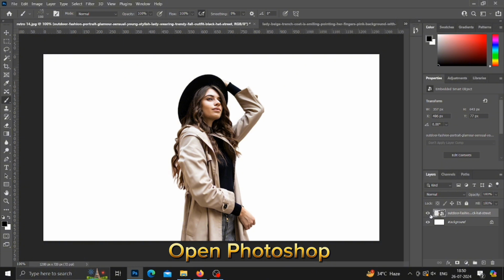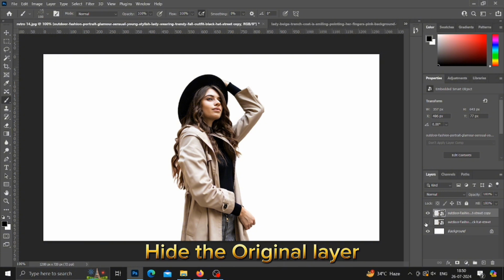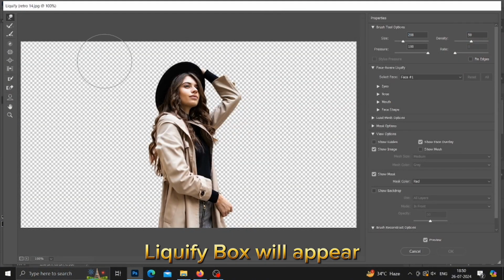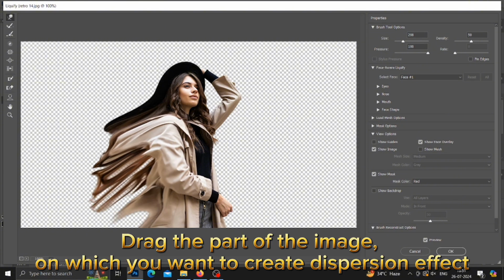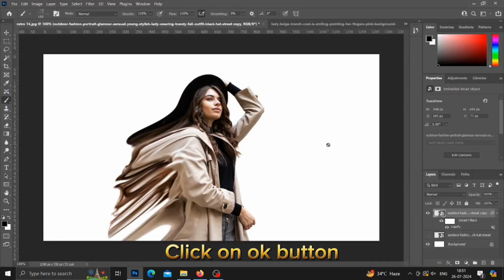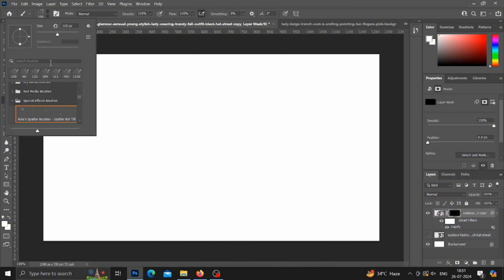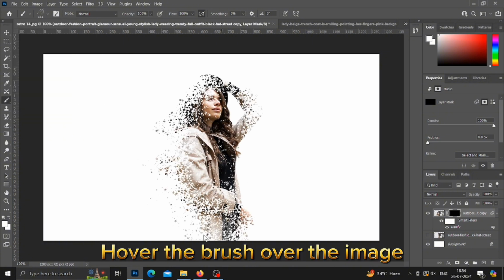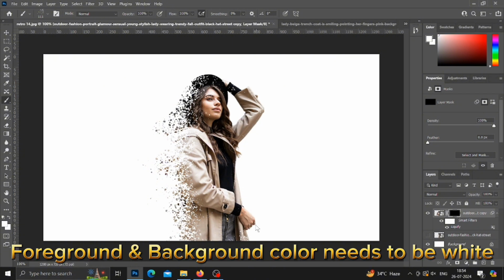Dispersion Effect - Photoshop Tutorial | How to create Dispersion Effect in Photoshop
Learn how to turn photos into Particles using Adobe Photoshop. The particle dispersion effect is outstanding way to draw attention to your work. By using clever effects, you can easily use Photoshop to turn any image into Particles.  The particle dispersion effect can be used for a Thanos snap as well. But ideally, you'll see the particle dispersion technique being used in sports and fashion related industries.

So snap your photos into Particles using Adobe Photoshop in this tutorial.

I believe in learning the concept, rather than learning the steps so that you can translate “your” imagination visually to the world, This will make you a better decision-maker. rather than letting others make decisions for you.
I believe in policy "Sharing is Caring". So motivating creative people around the globe is my motto.
I created this channel for all the graphic designers whether they know advanced level designing or they have just begun. I bring you the best tips and resources for graphic design.
If you seriously want to learn graphic design, then this is the place.
Join me on my journey, Thanks.

You Can Interact With Me On Instagram Business Account

You Can Interact With Me On Instagram Personal Account

Music credit to= ‪@BreakingCopyright‬